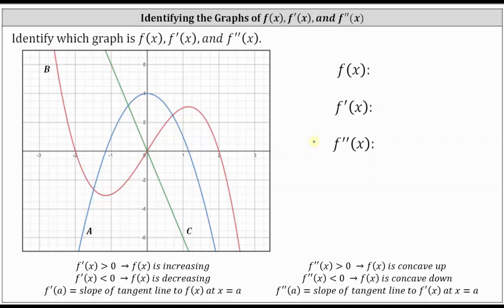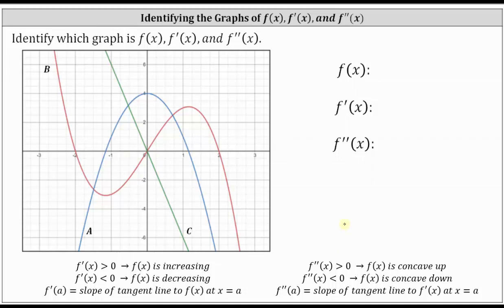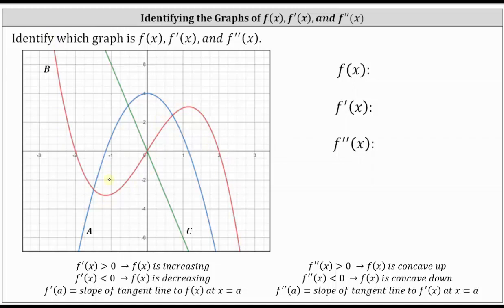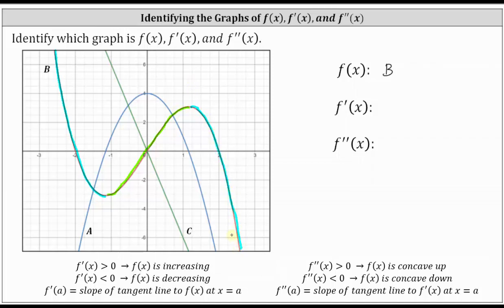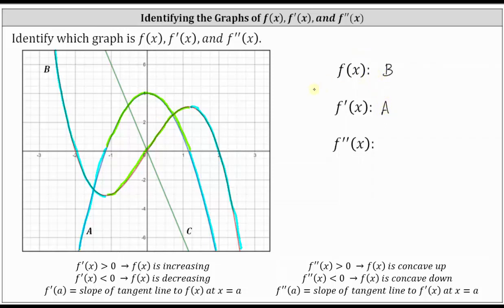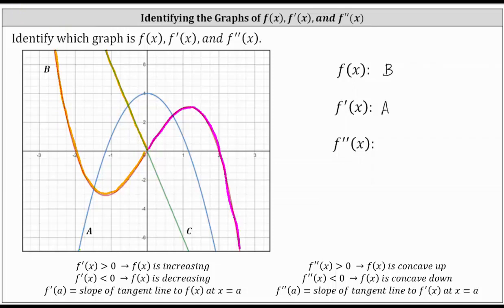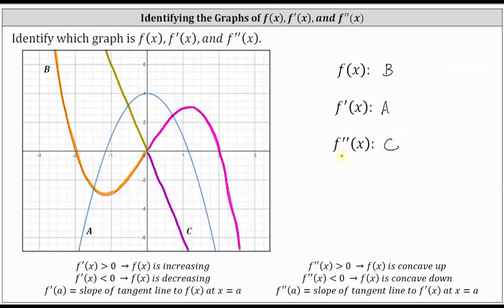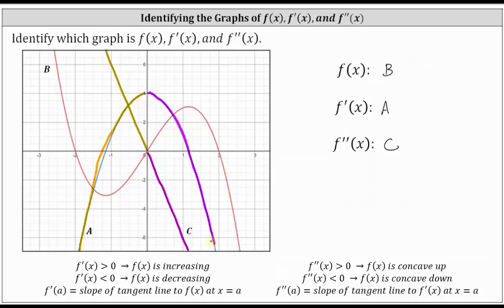Identify the Function, Derivative, and 2nd Derivative Given Just the Graphs (2)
This video explains how to determine the function, derivative function, and second derivative function by analyzing the three graphs.